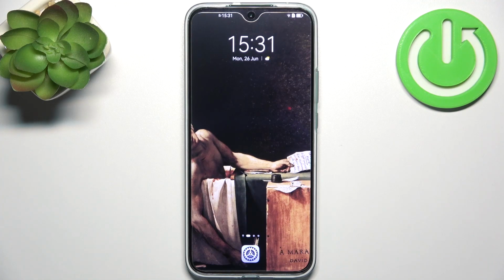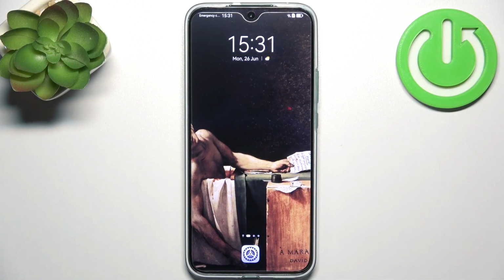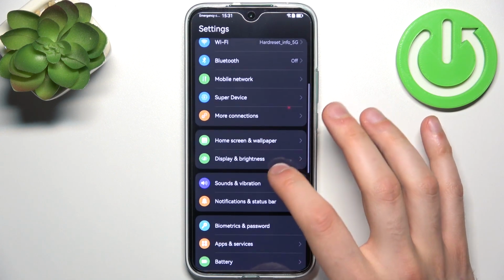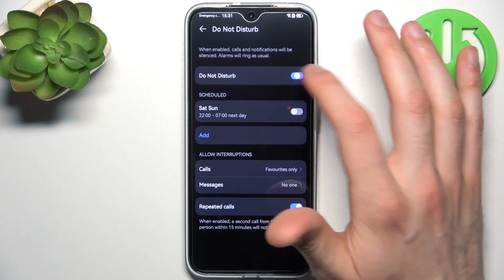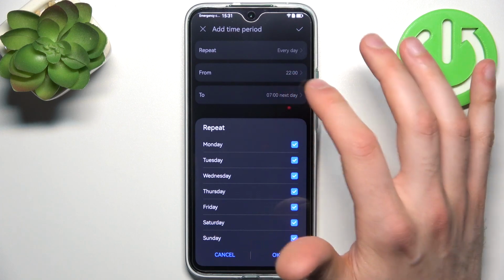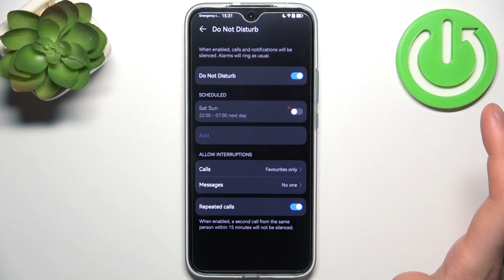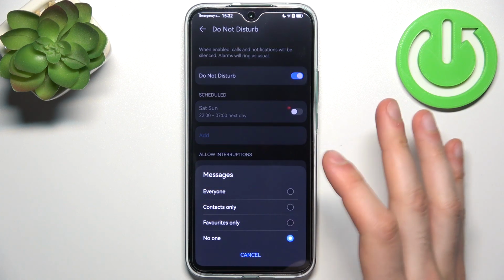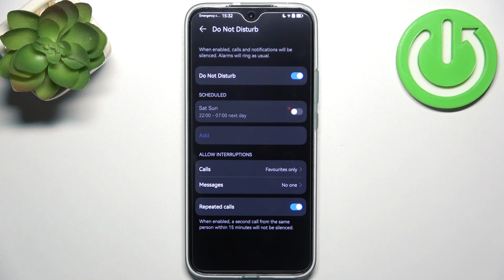How to Turn On & Configure the Do Not Disturb Mode on HUAWEI Nova 10 Youth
Do Not Disturb mode is a handy feature that allows you to silence notifications and calls on your HUAWEI Nova 10 Youth, ensuring you can focus, relax, or enjoy uninterrupted sleep. In this tutorial, we'll show you how to set up and customize the Do Not Disturb mode on your HUAWEI Nova 10 Youth. We'll guide you through the step-by-step process of accessing the Do Not Disturb settings, selecting the desired mode (total silence, alarms only, or priority only), and configuring additional options such as allowing calls from specific contacts or setting a schedule. Whether you want to silence notifications during meetings, prioritize important calls, or create a quiet environment for better sleep, this video will provide you with all the information you need to effectively use the Do Not Disturb mode on your HUAWEI Nova 10 Youth. Let's get started with setting up the Do Not Disturb mode on the HUAWEI Nova 10 Youth!

How to set up the DND mode on HUAWEI Nova 10 Youth? How to enable the Do Not Disturb mode on HUAWEI Nova 10 Youth? How to change the Do Not Disturb preferences on HUAWEI Nova 10 Youth?